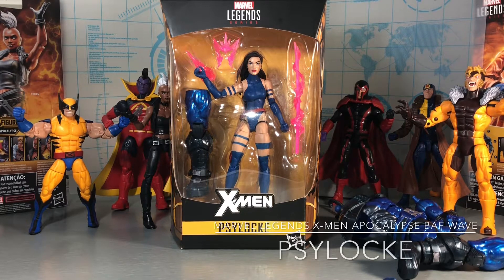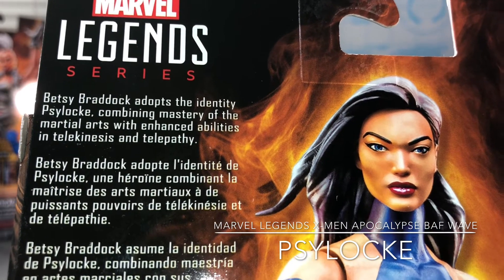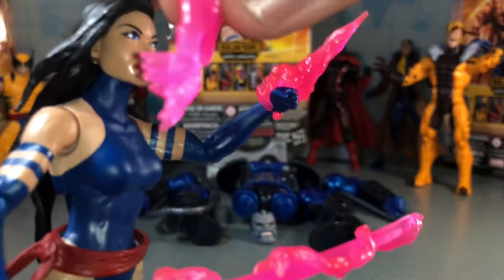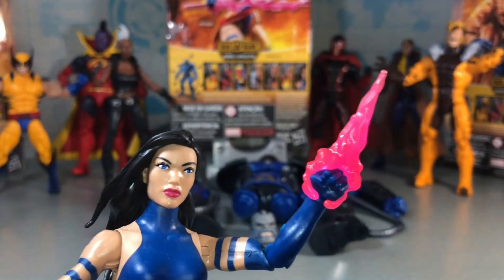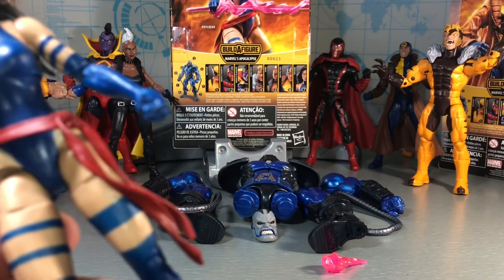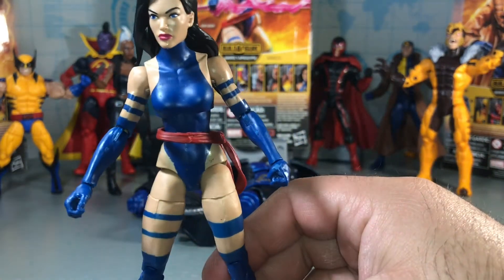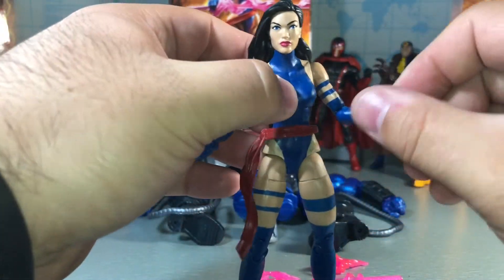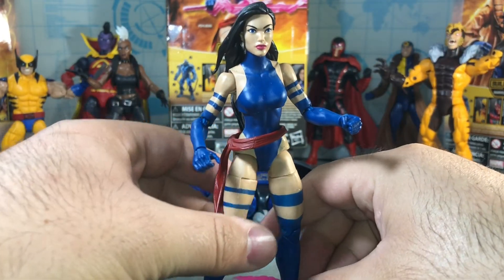Marvel Legends PSYLOCKE X-Men Wave 3 Apocalypse BAF Figure Review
X-Men Wave 3
Apocalypse Build A Figure

Psylocke

Preorder your Marvel Legends X-Men Wave now at Entertainment Earth!